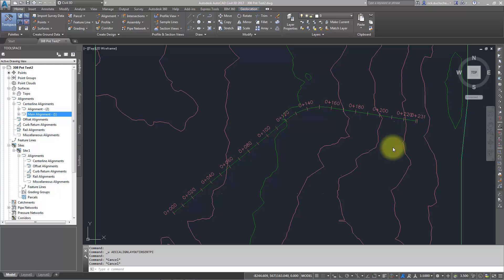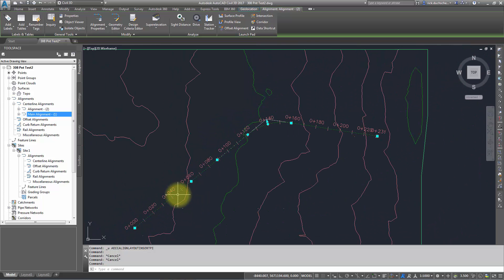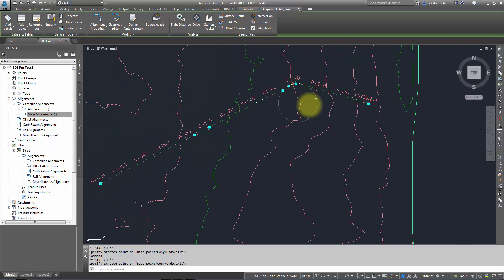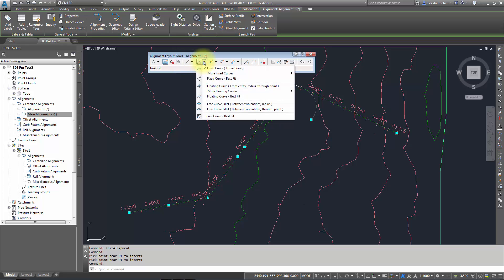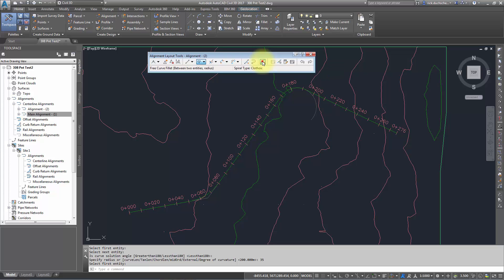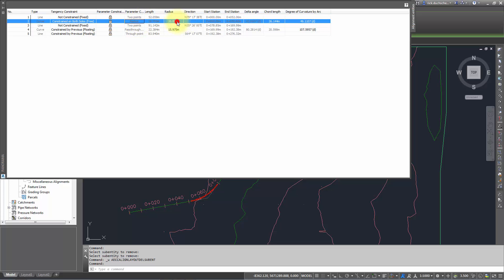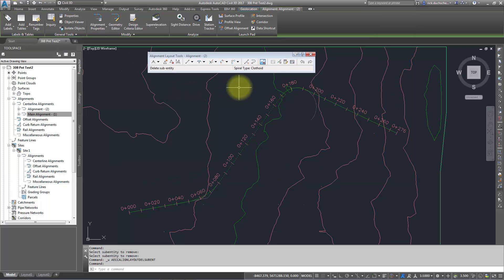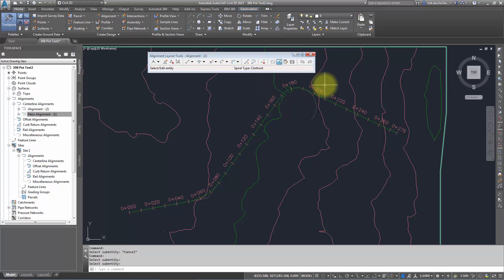Alignments - Editing Alignments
Editing Alignments in Civil 3D using various techniques.